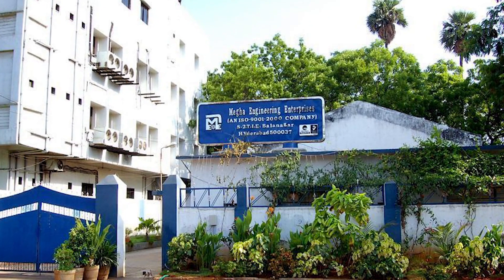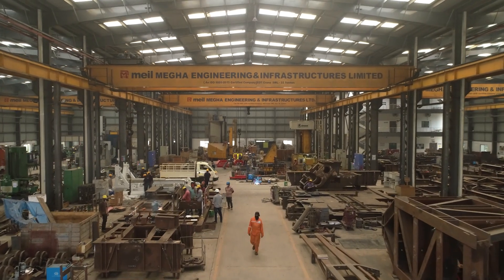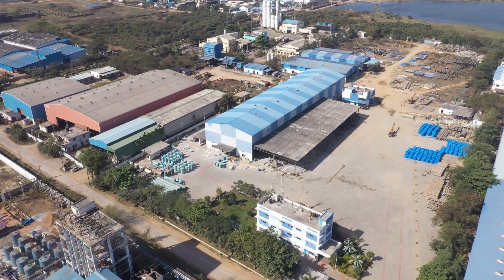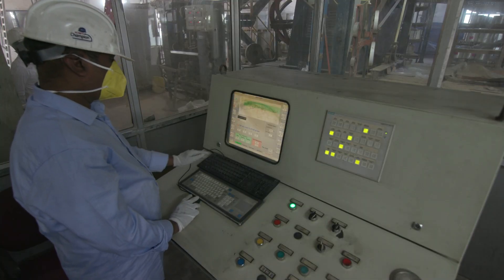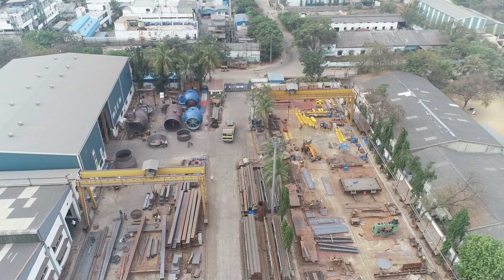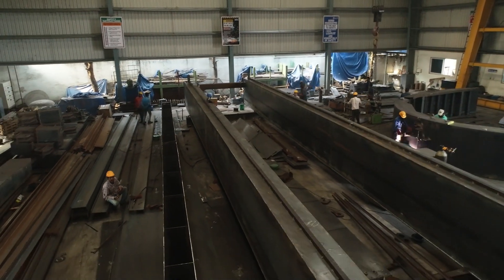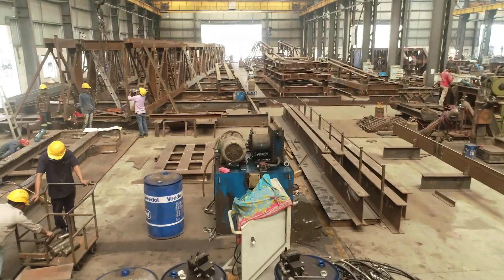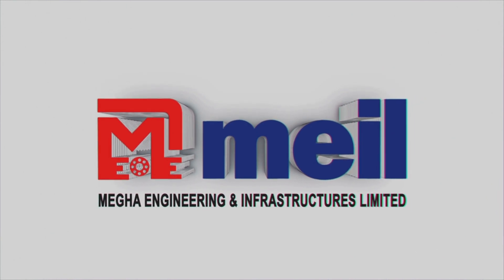"Manufacturing Uncovered" A virtual tour of MEIL's Factories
MEIL began its journey as a small fabrication unit in 1989 and established a global empire creating engineering marvels across the globe. To cater to its needs and others, it has established manufacturing factories in Hyderabad, Telangana, which produce quality products ranging from daily used pipes to heavy machinery.

One would be excited to go inside a manufacturing factory to see what is happening, But not everyone can physically visit a factory. So, we are here to take you on a virtual tour to show you how products are manufactured inside a factory. We bring it onto your screens. So are you ready for the inside-a-factory experience?

Let's begin the tour with The Megha Fiber Glass Industries Limited  (MFGIL). The MFGIL was established in 2008, and it is the first company in South India to manufacture GRP pipes on CFW (Continuous Filament Winding Technology) machines. The plant produces world-class GRP (Glass Reinforced Polyester) pipes and fittings. During manufacturing, the filament is wound at a helix angle giving more mechanical strength to the pipes. A state-of-the-art SCADA (Supervisory Control and Data Acquisition) system controls the production process. So far, the plant has manufactured more than 2,000 tonnes of pipes and fittings, and it can produce about 150 km of pipes per annum.